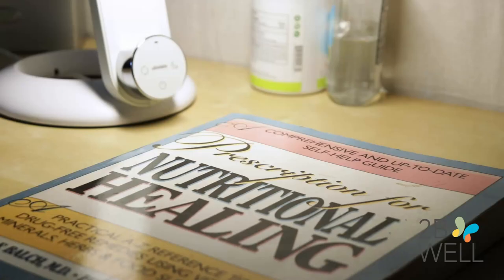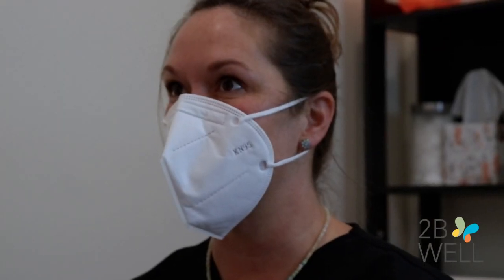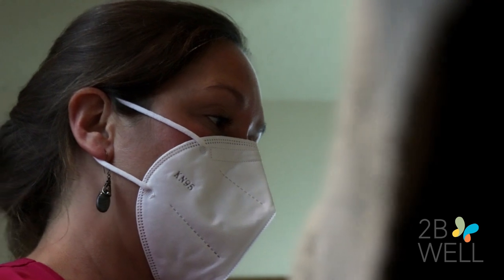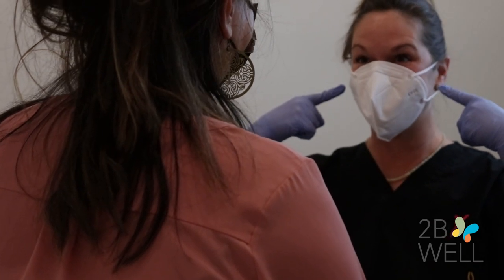2BWell Dr. Mia Crupper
Mia Crupper, ND (Dr. Mia) is a naturopathic physician, midwife, massage therapist and doula. Dr. Mia grew up in Kona, Hawai'i where she was raised in the hawaiian traditional healing arts of 'ai pono (healthy eating), ho'oponopono (emotional/spiritual balance), lomilomi (massage) and la'au lapa'au (plant medicine). This connection to the healing power of the 'aina (land/nature) led to an early discovery of natural medicine. While being mentored by Dr. Michael Traub during undergraduate studies Dr. Mia concurrently pursed becoming a massage therapist at Hawaiian Island School of Massage Therapy and Honolulu school of Massage, double minored in 'Olelo Hawai'i and dance and developed then graduated with the first Health Sciences Bachelors of Arts degree at the University of Hawai'i Manoa.

Dr. Mia moved to the PNW in 2000 to attend National College of Naturopathic Medicine. She received her doctorate degree from NCNM (now NUNM) in 2005, with a certificate in natural childbirth. In 2006 Dr. Mia volunteered at Yayasan Bumi Sehat catching babies and providing acute medical care to the surrounding communities. She has been in clinical practice since 2006 specializing in biological female health, prenatal supportive care, dermatology, gut health, and minor surgery. Dr. Mia has also been pursuing aesthetic medicine in the past few years while incorporating her natural medical knowledge and many years of experience working with women to create holistic anti-aging and beauty treatments.

She worked as an assistant professor at the University of Western States for 14 years educating future clinicians in her areas of specialty and fulfilling the naturopathic principle of Docere (doctor as teacher). She has been a massage therapist for 20+ years, often incorporating physical medicine, activator and perineural injection therapy (PIT) in conjunction with naturopathic and hormonal therapies. Dr. Mia is passionate about supporting patients in discovering the root cause of their illness and working towards optimal health.

Dr. Mia is the mother to a bright litte girl and married to an amazing husband. The 3 of them enjoy adventuring together in the PNW with their sweet dog. In her free time she loves to hike, camp, paddle board, listen to music and read.